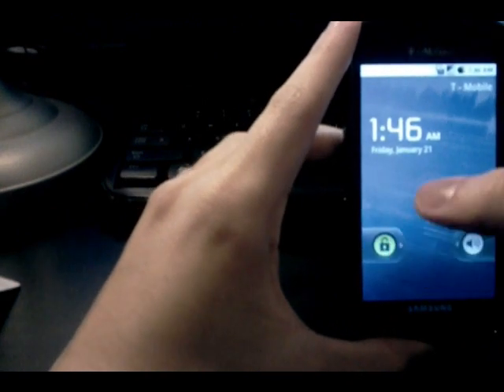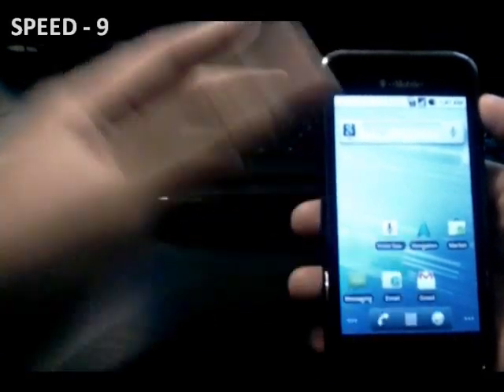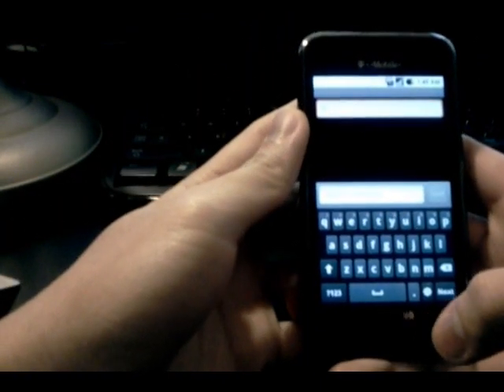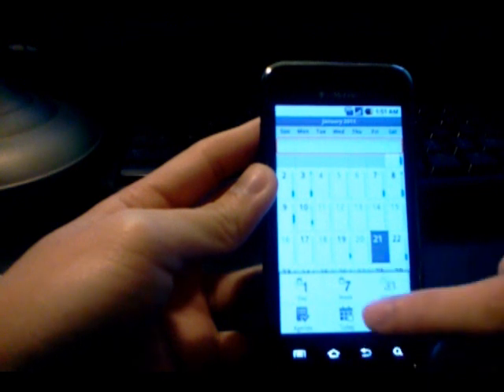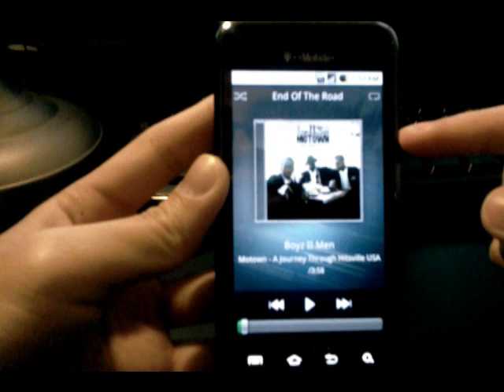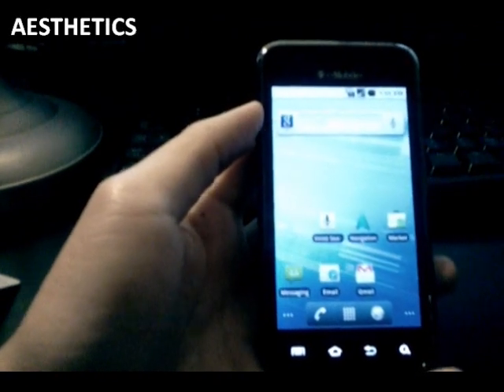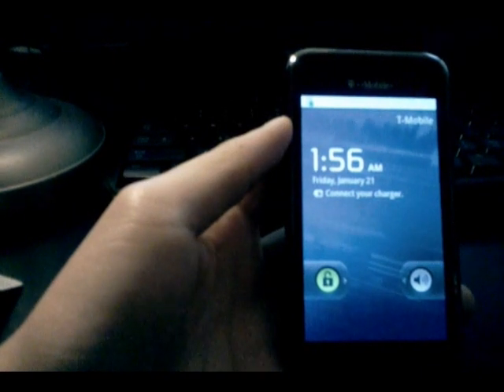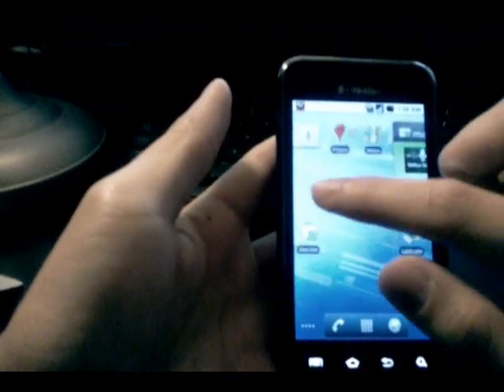[ROM] Kana 1.0 by Devs4Android (T-Mobile Samsung Vibrant)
[SUMMARY]
In-depth video review of Kana 1.0 by Devs4Android (released on January 20, 2011). This is an Android 2.2 (Froyo) ROM, based mostly off of Samsung's latest (as of the date of this post) Froyo build, KA6. Kana is an AOSP clone that strives to mimick the look and feel of a stock Android experience such as the ones found on the T-Mobile G2 and Google Nexus One.

[SCORES]
Speed - 9
Features & Functionality - 8
Aesthetics - 8
Network & Battery - 9.25

[HOW-TO]
If you have a Samsung Vibrant that has NOT yet been rooted, instructions on how to get this ROM running on your phone are in the links provided below. You'll need to FIRST, ROOT your phone, and SECOND, FLASH the ROM. Links:

Instructions on how to FLASH (install) a ROM onto your Vibrant:
(Step-by-step instructions on how to flash any of Team Whiskey's ROMs onto your phone. *Same method to flash Kana.*)